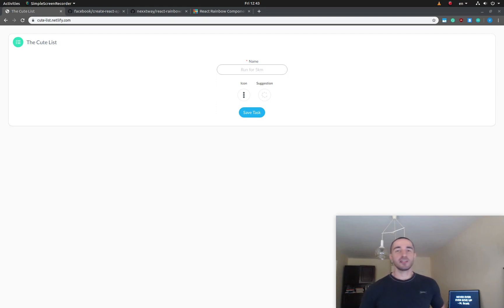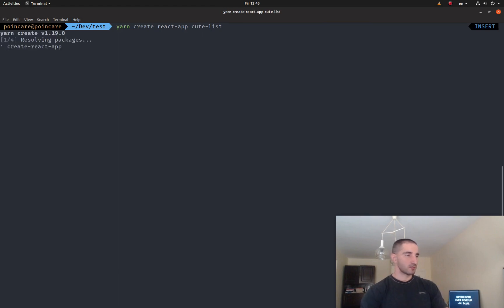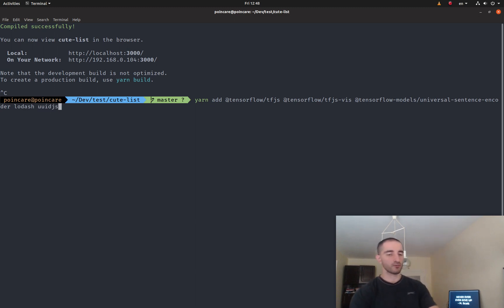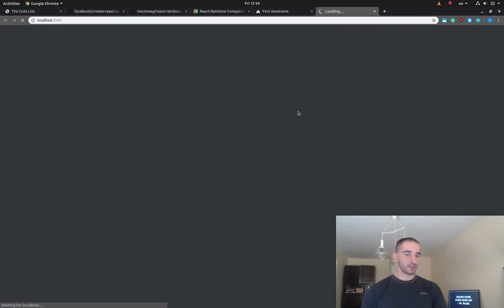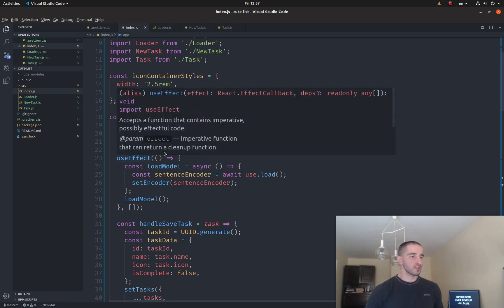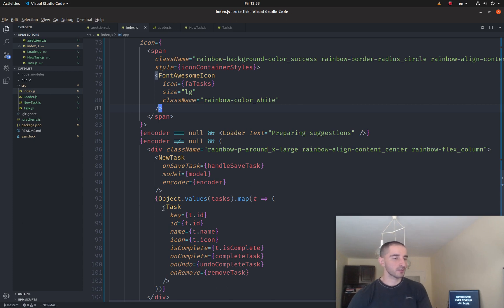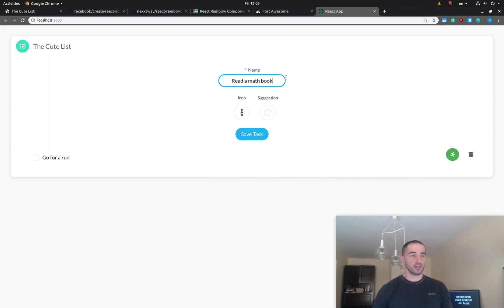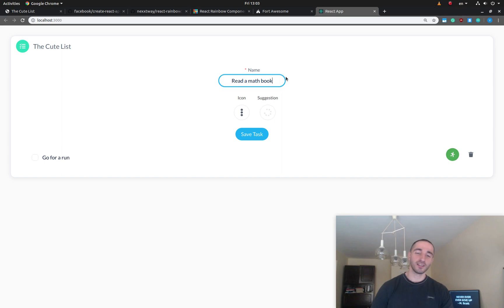Build a simple ToDo app in ReactJS (using Hooks)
Learn how to create a ToDo app with ReactJS and integrate it with TensorFlow JS.